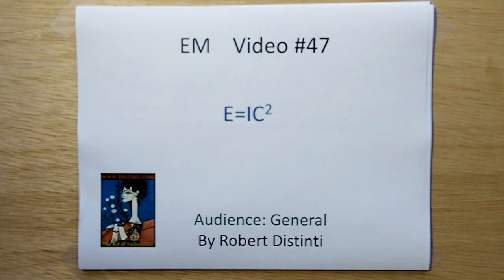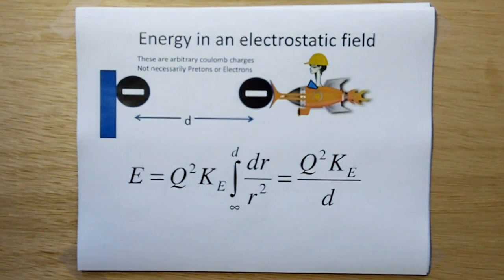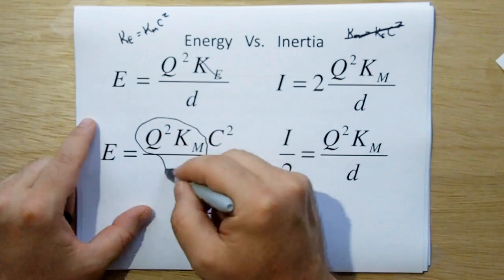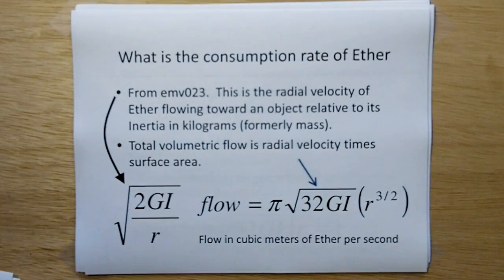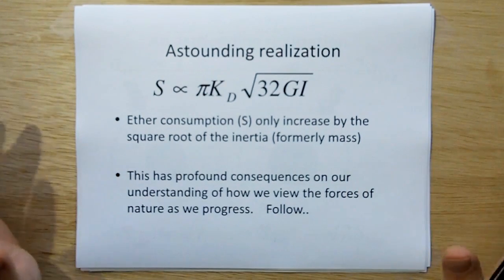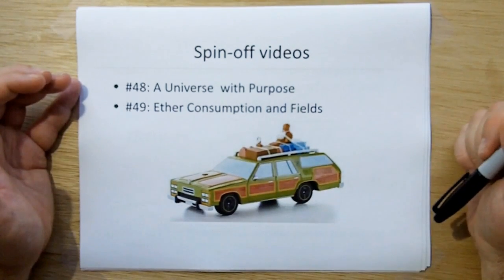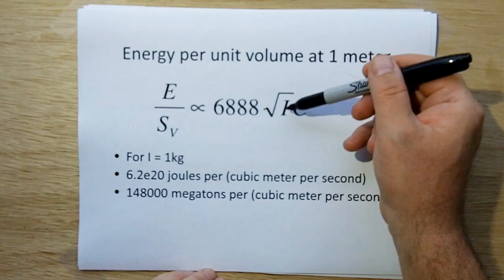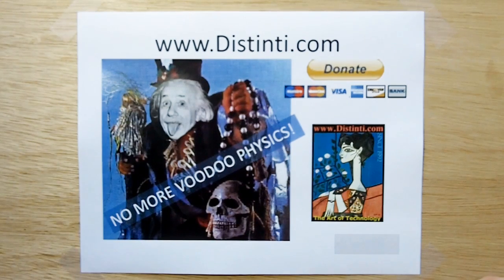emv47: E=IC^2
Distinti derives E=IC^2 from simple abstract model. Energy density of Ether is explored. 17 Trillion dollars per cubic meter. Relativity's E=MC² is obsolete.